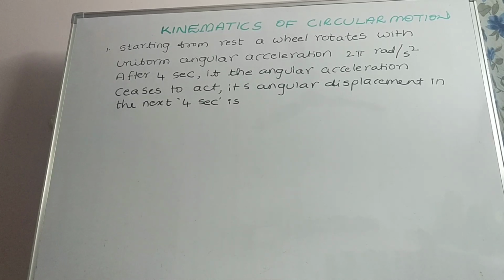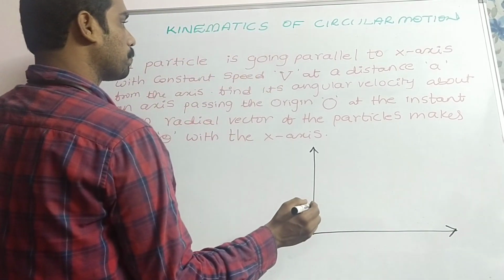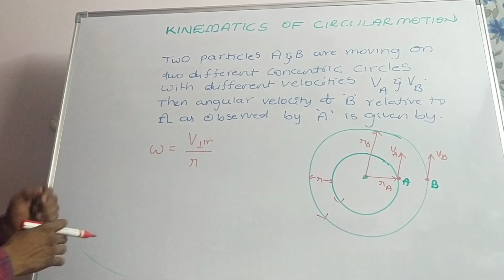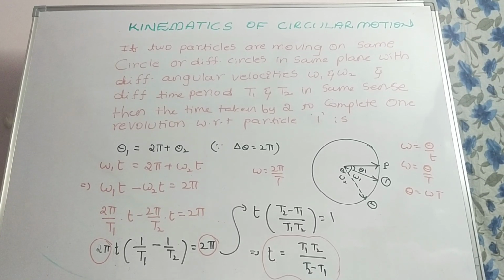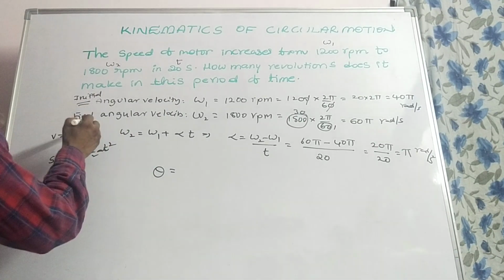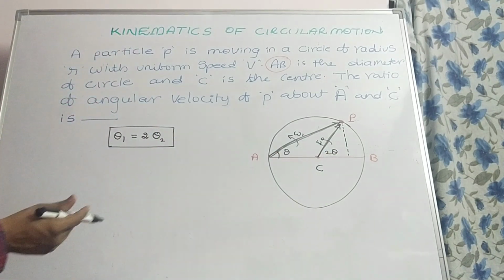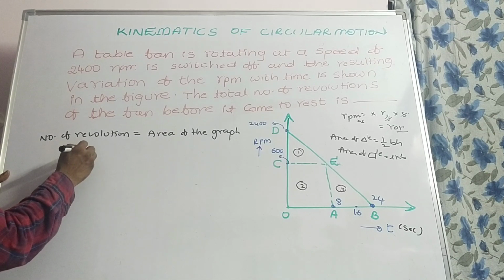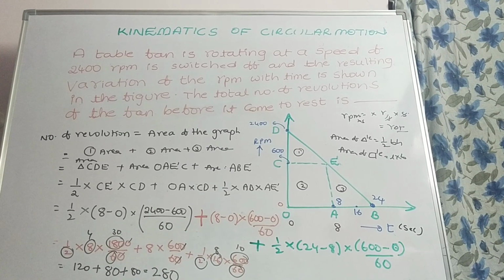CIRCULAR MOTION IMPORTANT PROBLEMS FOR JEE OR NEET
JEE OR NEET ASPIRANTS PLEASE SUBSCRIBE THIS CHANNEL AND SHARE...ASK FOR THE   TOUGH TOPICS  YOU  FEEL REGARDING YOUR CLASS , WE WILL PROVIDE THE BEST FOR YOUR REQUIREMENT OF PHYSICS TOPICS OR SCIENCE FROM KG TO PG😁🙏